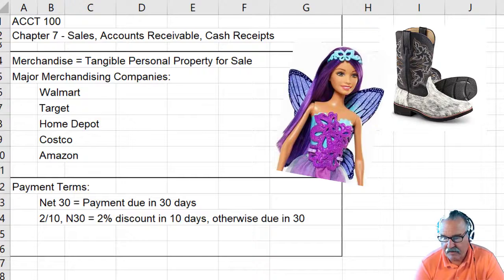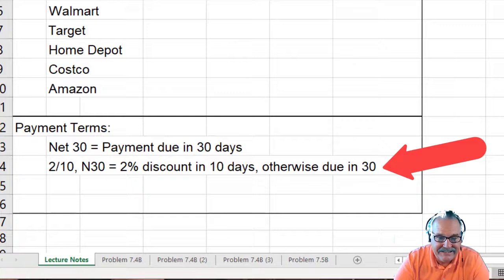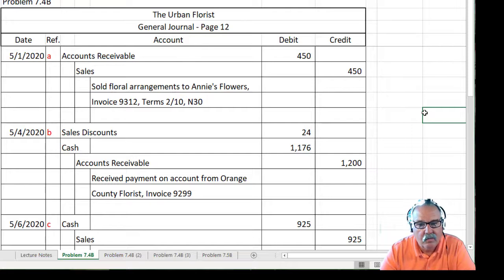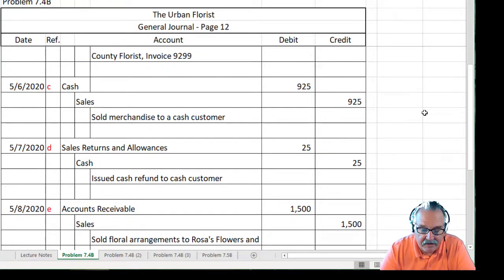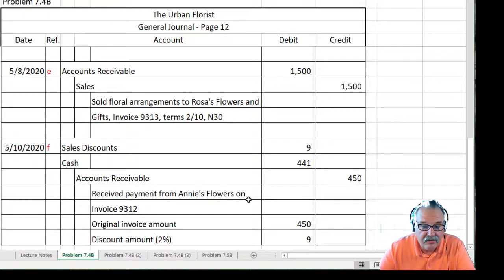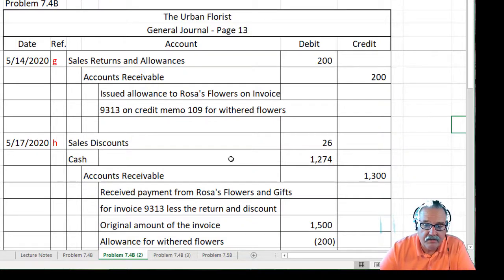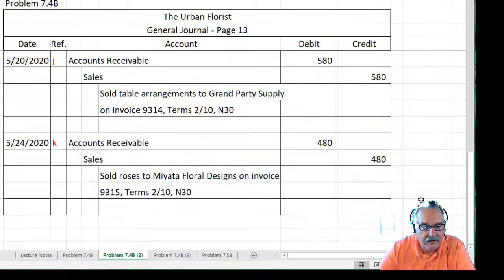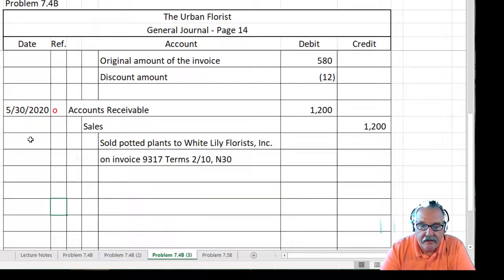ACCT 100 Ch 7 Merchandising Transactions using P7 4B